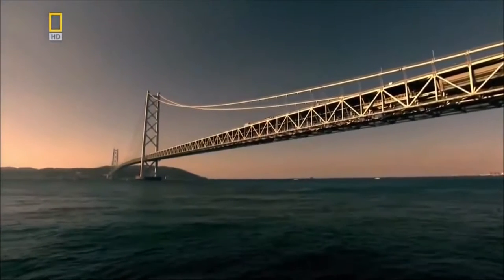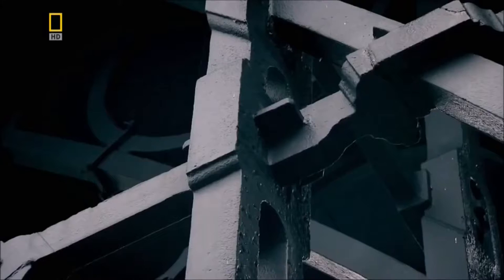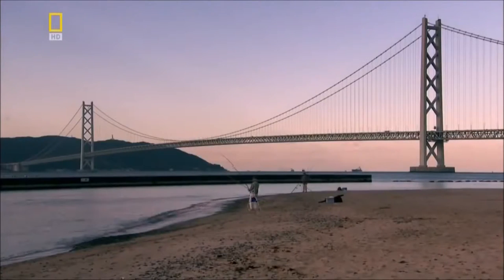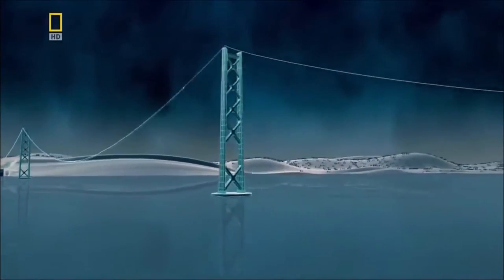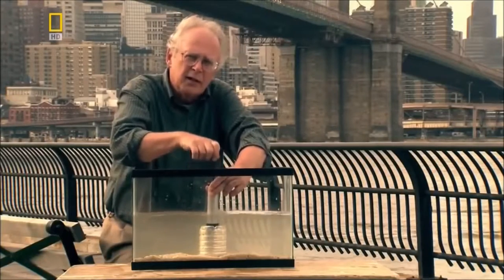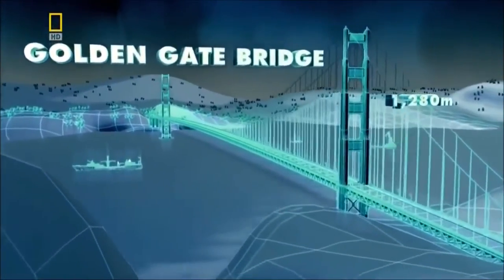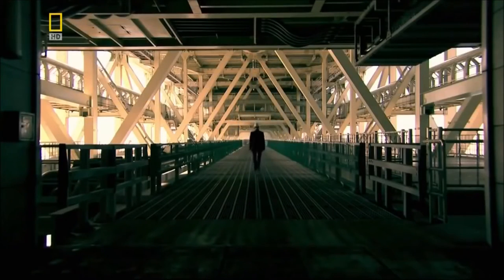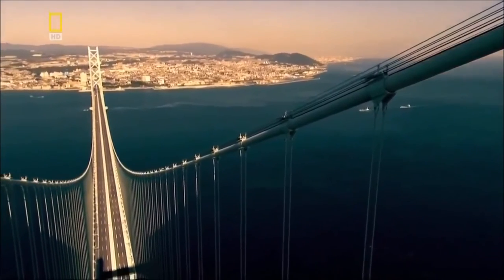The longest suspension bridge in the world - ENGINEERING DOCUMENTARY